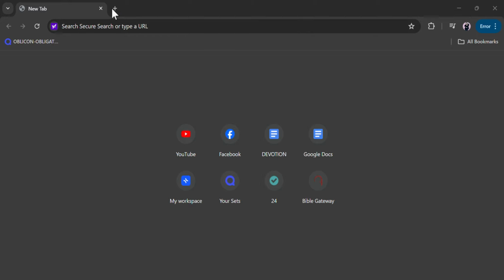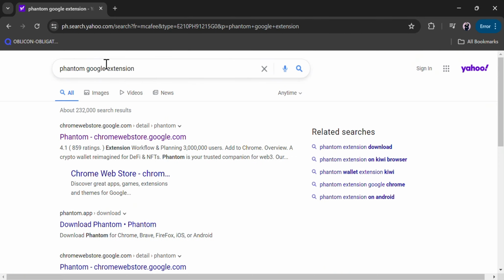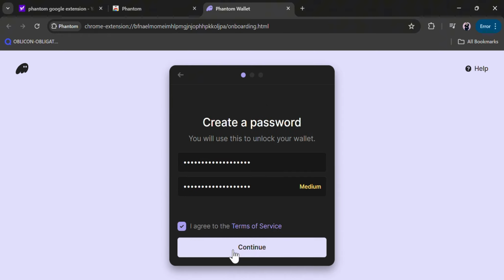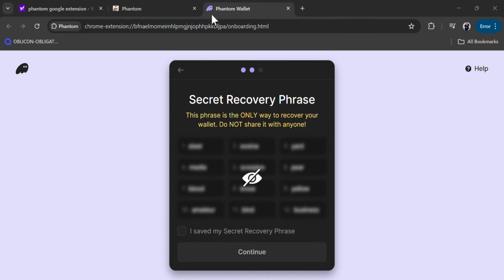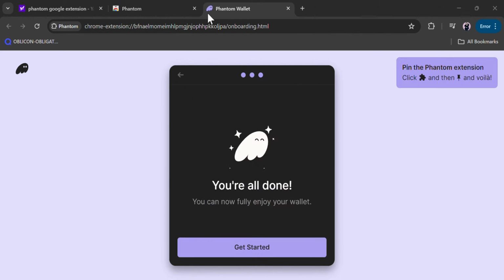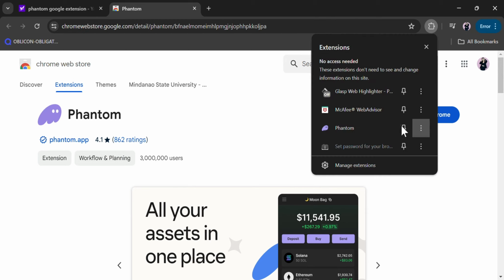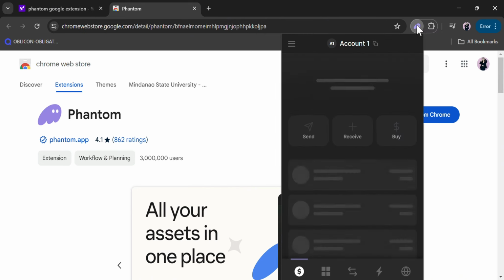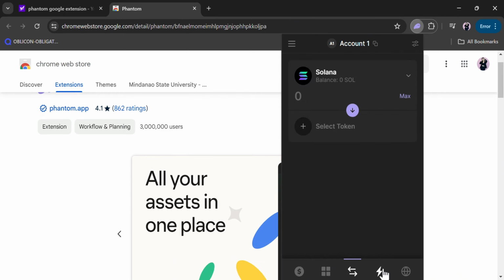How To Create Phantom Wallet Tutorial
🎥 Video Description 🎥

🔥 Welcome to our tutorial on how to create a Phantom Wallet! 🔥

In this step-by-step guide, we'll show you everything you need to know about setting up and using the Phantom Wallet for Solana. 💼💰

Whether you're new to cryptocurrency or an experienced investor, this tutorial is perfect for anyone looking to dive into the world of Solana and Phantom Wallet. 💎💼

🔥 Don't miss out on this opportunity to take control of your Solana assets with the Phantom Wallet! Join us now and start your crypto journey today! 🚀💰